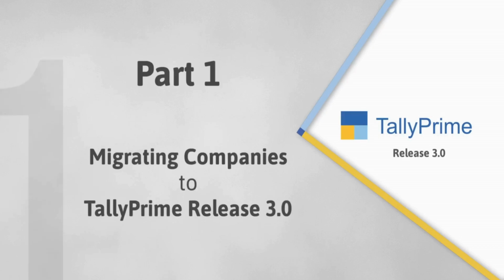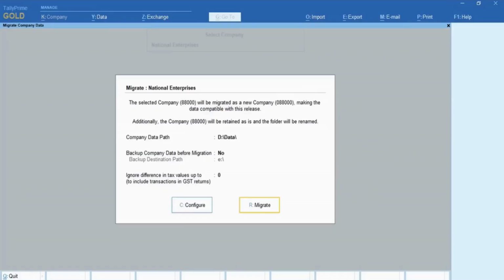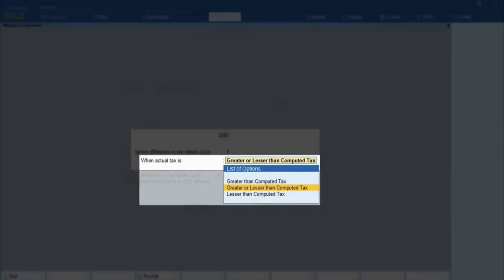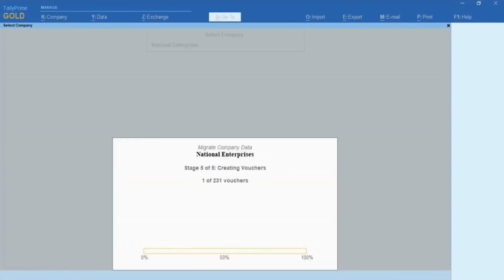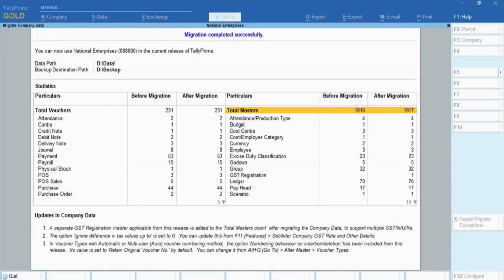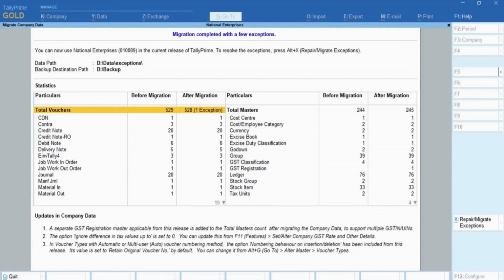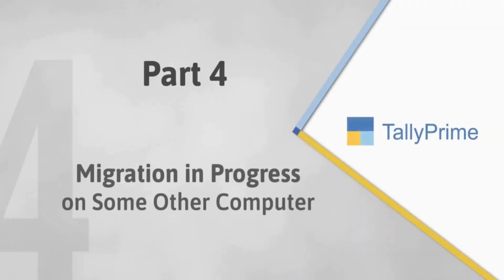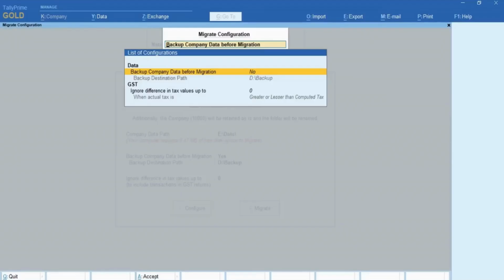How to Migrate Company Data to TallyPrime? |4qs| 4 Quadrant Solutions| Tally| Learn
In this video, we will show you How to Migrate Company Data to TallyPrime.

How to Reconcile GSTR 2B Transactions in TallyPrime?